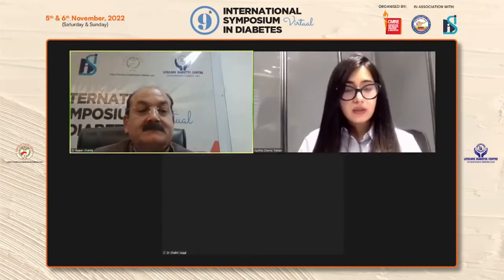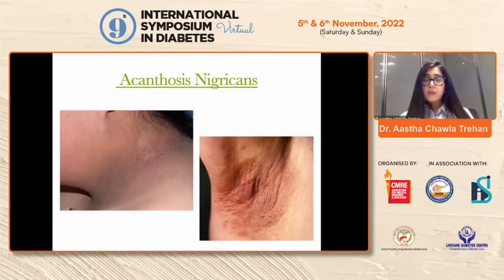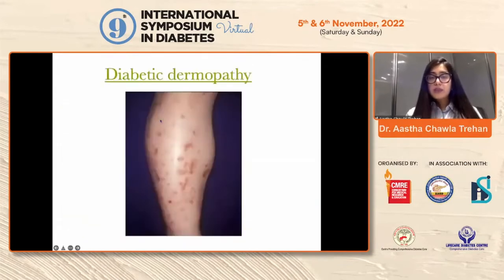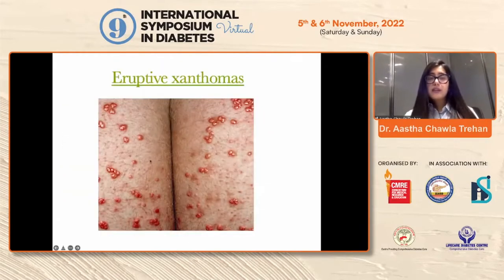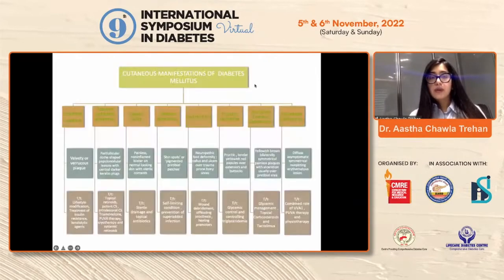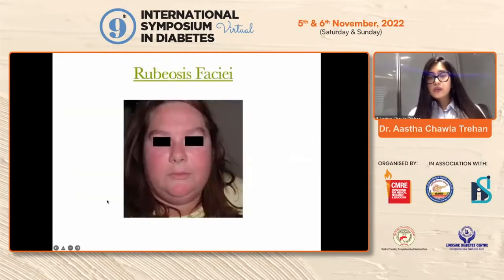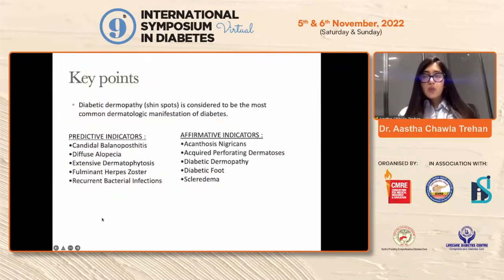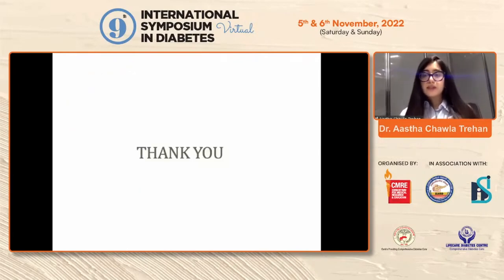Dr Aastha Chawla Trehan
Integument - A Curtain Raiser for Diabetes